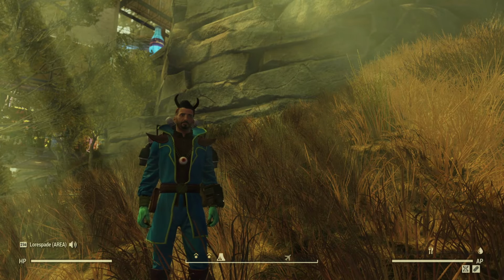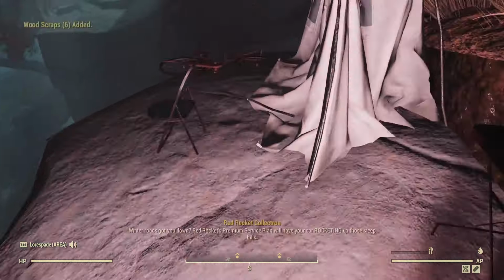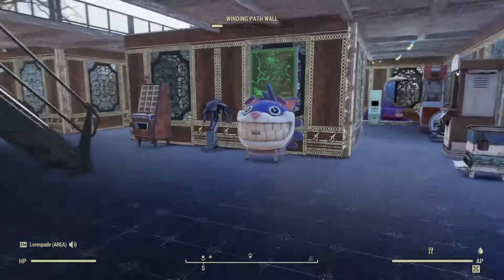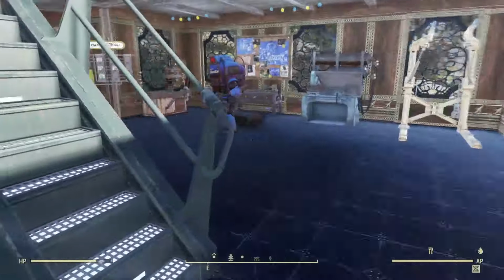Bad Fallout 76 Camp Ratings That Make You Wear Sunglasses At Night And Other Weird Clothing Randomly